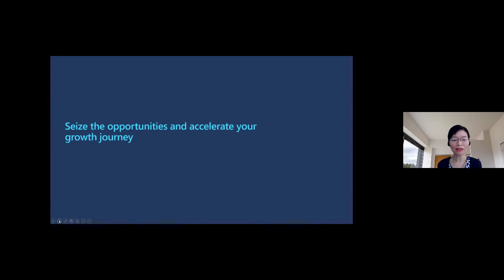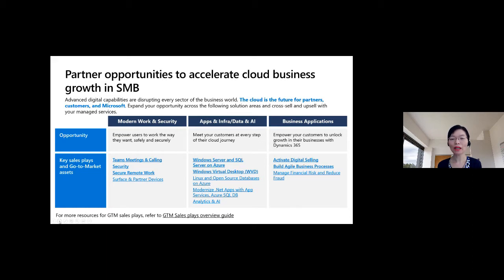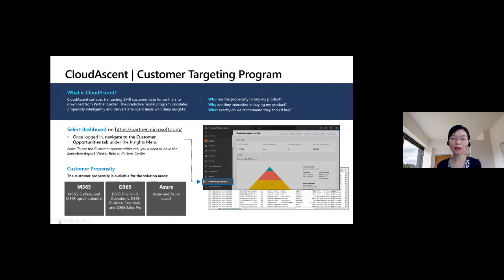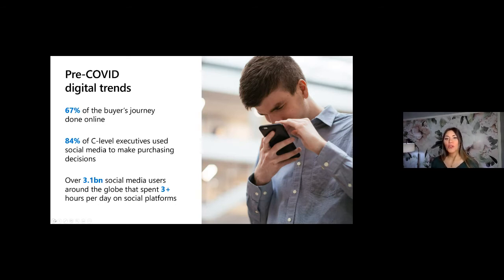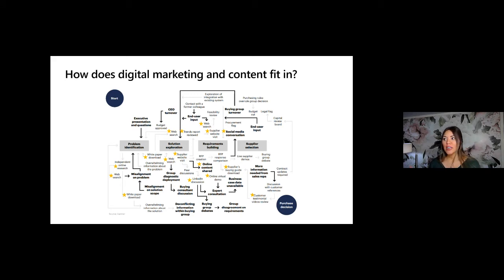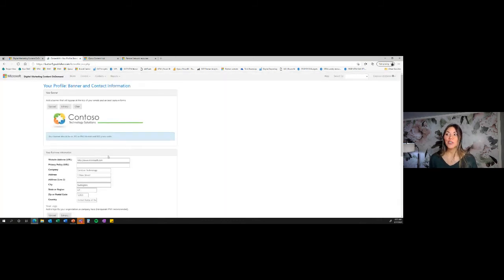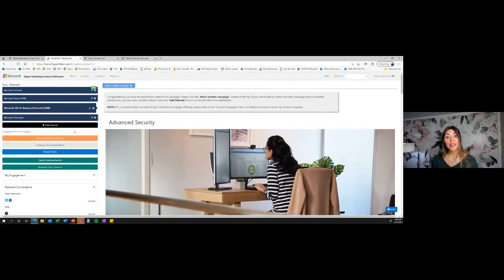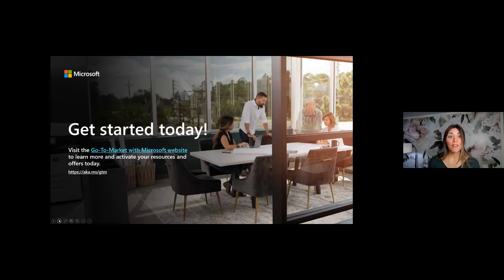MPC AMA Episode 1: Grow your cloud business with SMB sales plays and how to get started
In this webinar, we’ll introduce the key opportunities with sales plays to maximize cloud revenue in Small to Medium Business. We will provide practical guidance to find revenue opportunities with key sales plays in SMB and how to get started with go-to-market campaign materials, CloudAscent, and other digital resources.